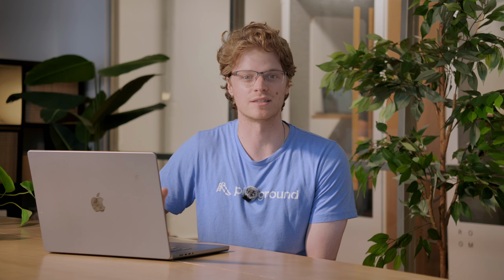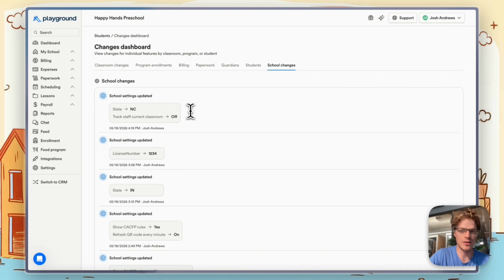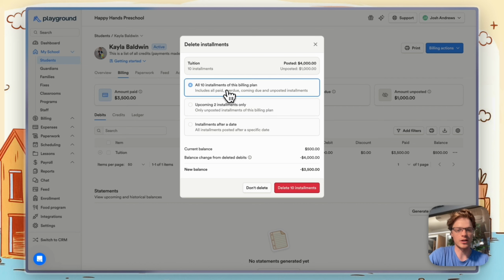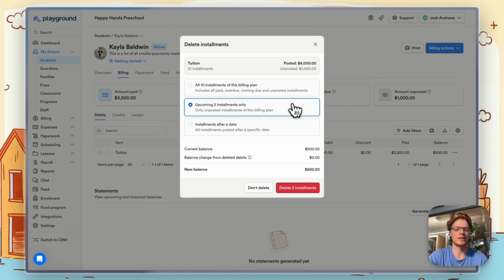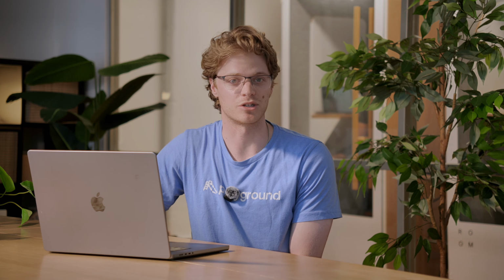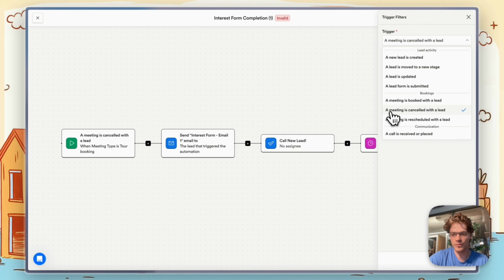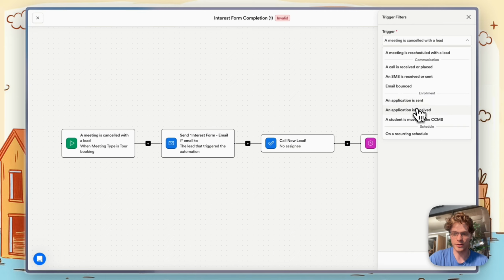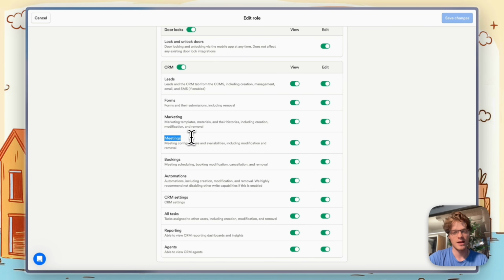AI Now Drafts Your CRM Email Replies For You | Here's What's New in Playground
See what's new in Playground childcare management software — a brand new Changes dashboard for full audit visibility, Custom Caller ID to reduce spam labeling on outbound calls, more flexible installment plan deletion, AI-drafted CRM email replies, new CRM automation triggers, and an update to roles and permissions for more precise control.

Chapters:
00:00 Intro
00:10 New Changes Dashboard
01:00 Custom Caller ID
02:08 Flexible Billing Plan Deletion
03:01 AI Draft Replies
03:44 New CRM Automation Triggers
05:12 Roles & Permissions Update